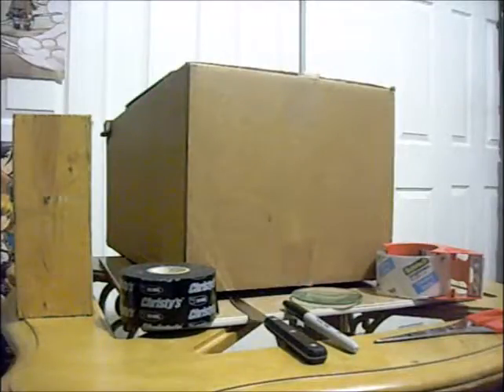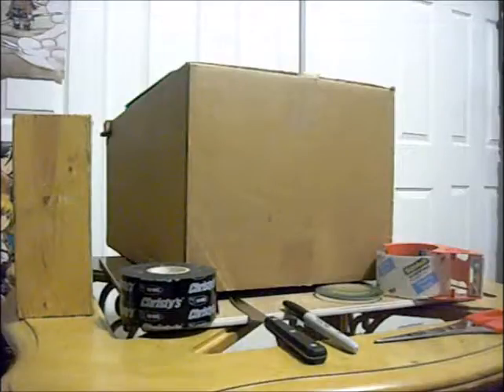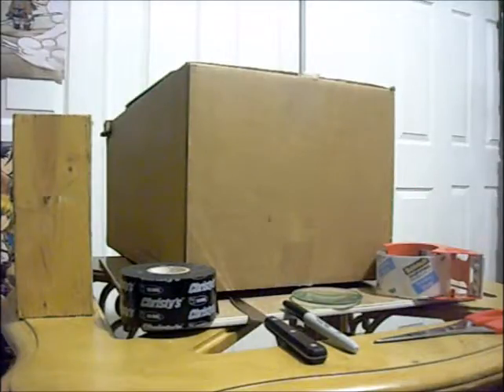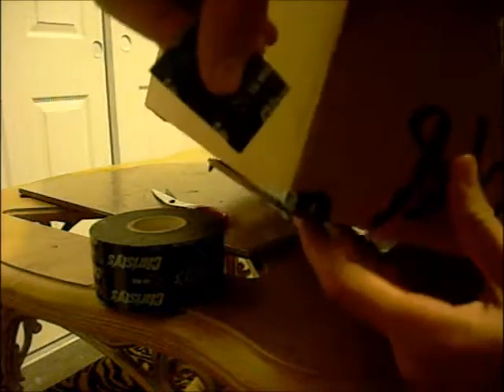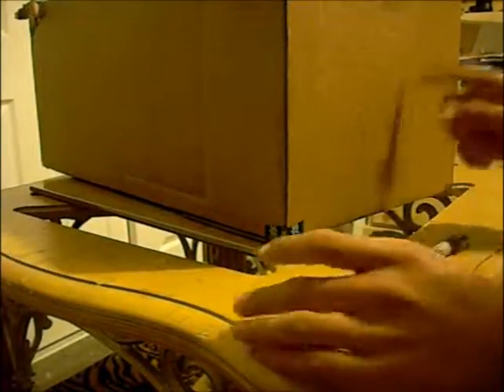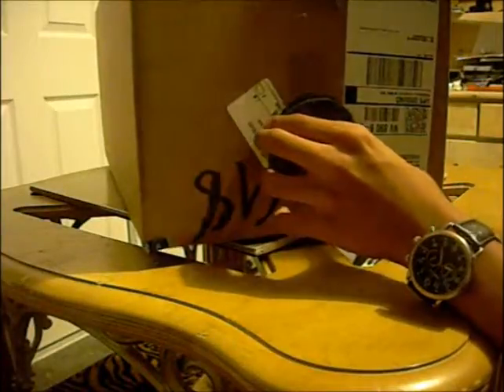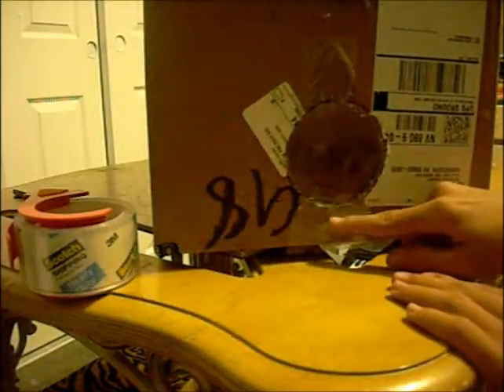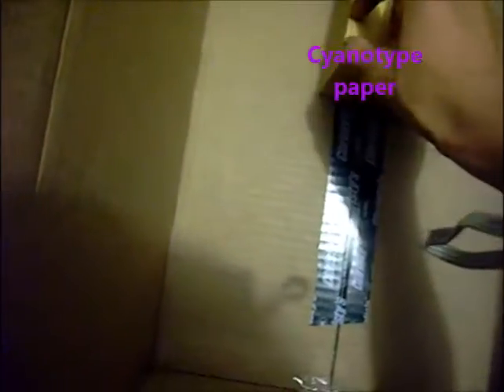Cyanotype Camera Part 1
How to make a cyanotype camera. I will show you in part 2 on how to expos the image and develop it with a few other tips